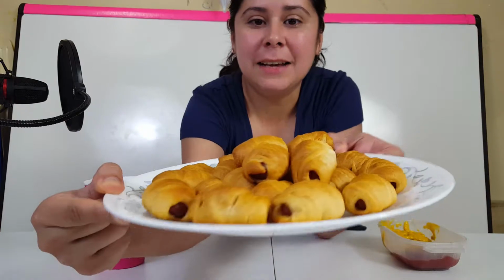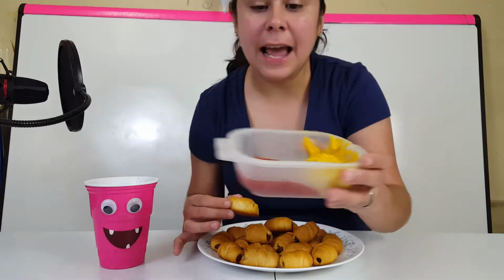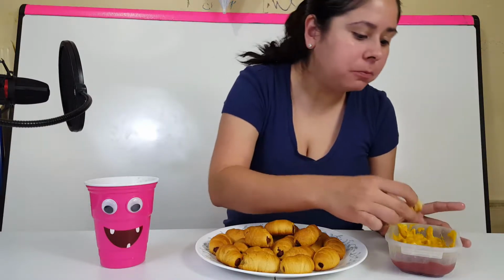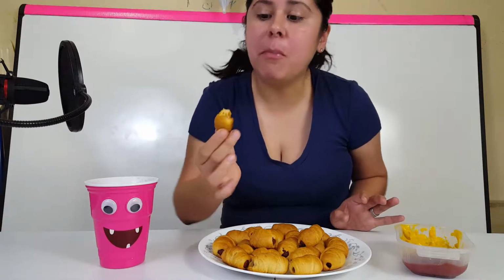Piggys in a Blanket Pillsbury Croissant Original Dough Mukbang Eating Show ASMR Food Review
Its Free! We upload new videos 5x a week! See you soon foodie food freaks!...

Microphone I use

My Laptop for editing/ uplaoding

Lighting Kit I use

Camera I use